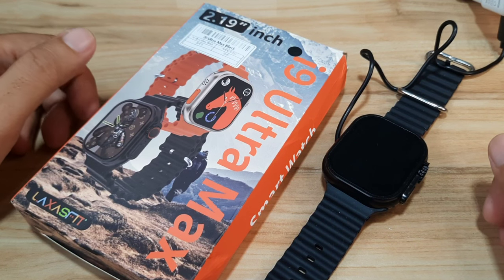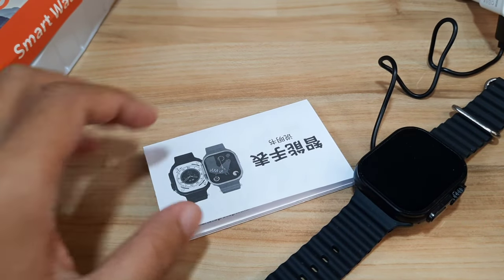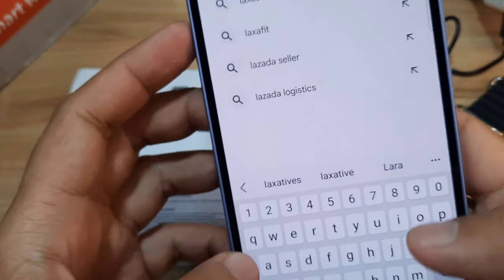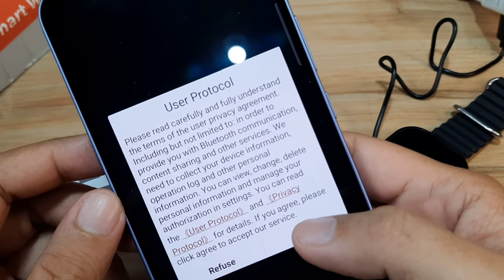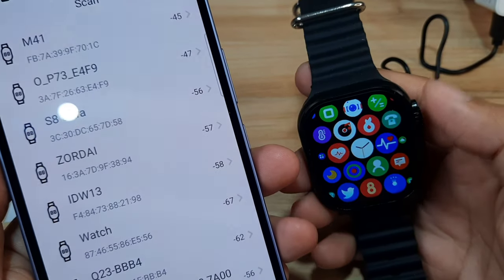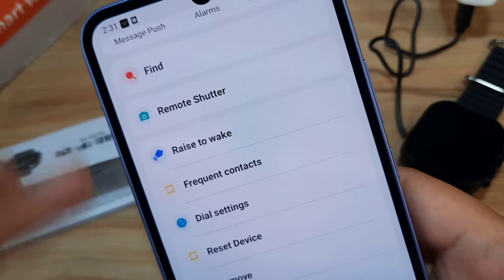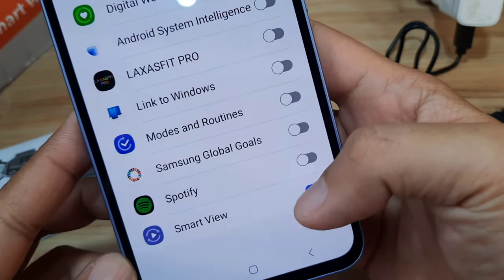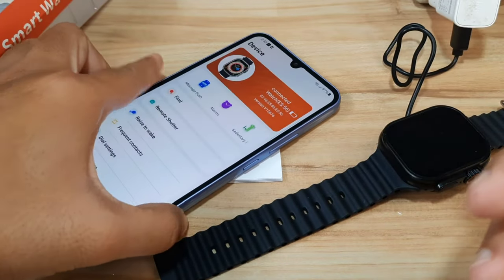How to Pair i9 Ultra Max Smartwatch to Laxasfit Pro App on Android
Here is a tutorial on how to install and pair the app on Android smartphone.

1. Download and Install Laxasfit Pro App from Google Play, scan the QR code on the user manual or the smartwatch. Or you can just search the Laxasfit Pro app on Google Play
2. Open the LaxasFit Pro app, it will ask for several permission, includnig sending you notifications. Tap to allow. Also agree to user protocol.
3.  The app will also ask to access the device location, select "While using the app" or " Only this time".
4. The smartwatch will now load the Dashboard, select "Device" to pair your smartwatch with the app.
5. Laxasfit Pro App will now search for your device.
6. Tap your smartwatch to pair it with the support app.